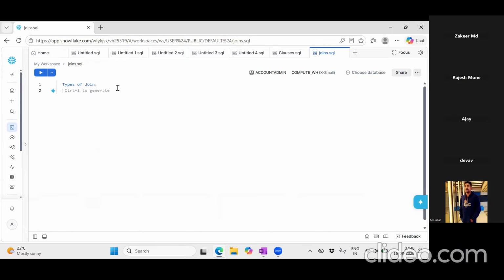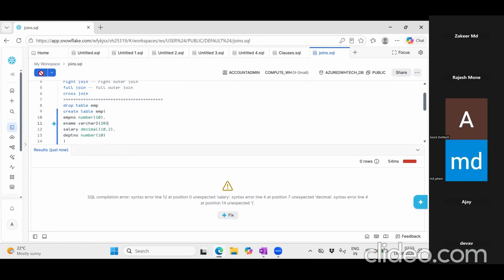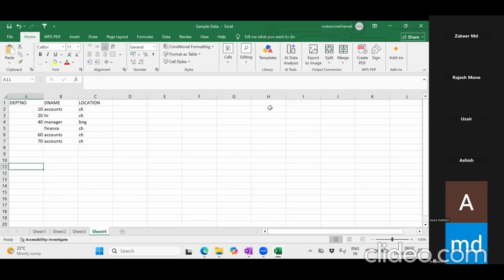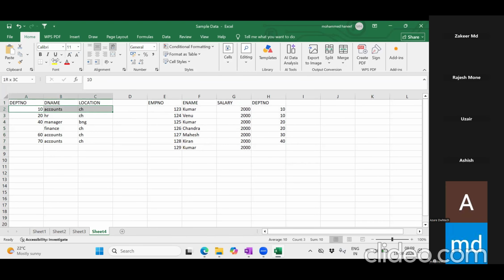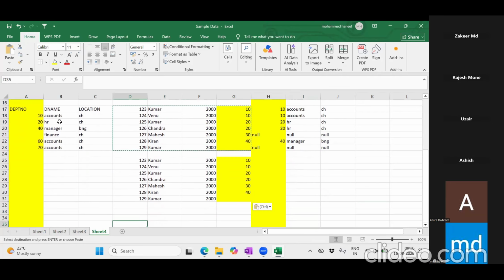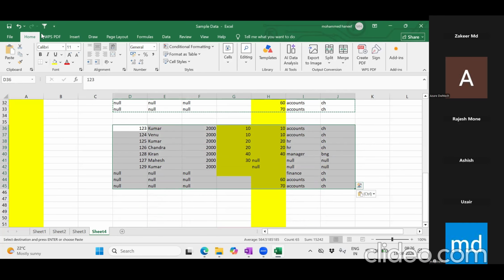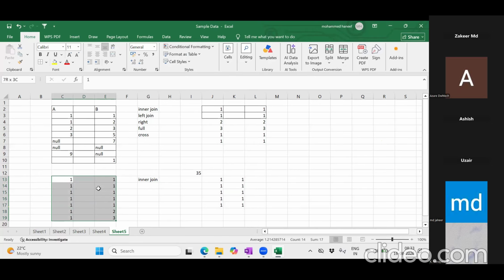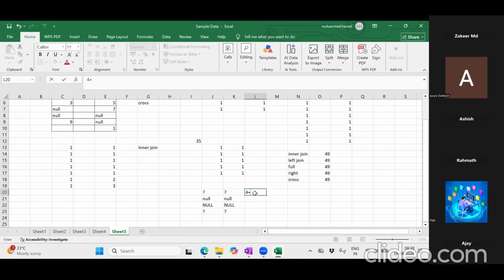snoflake class on all joins